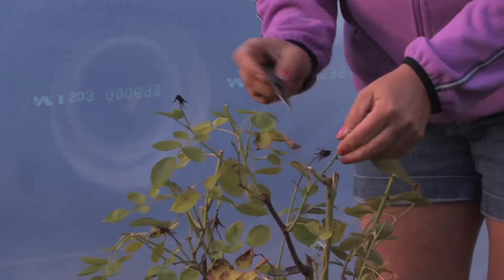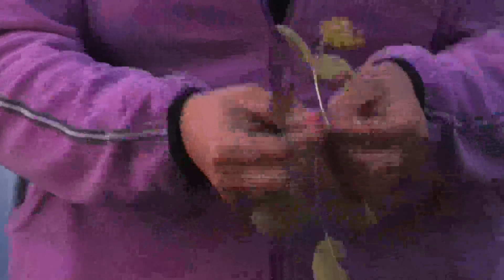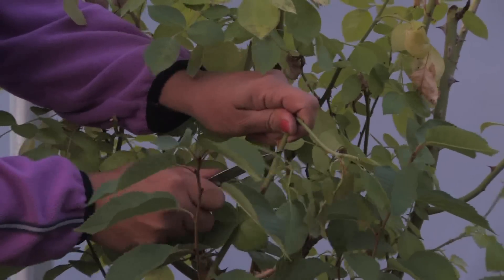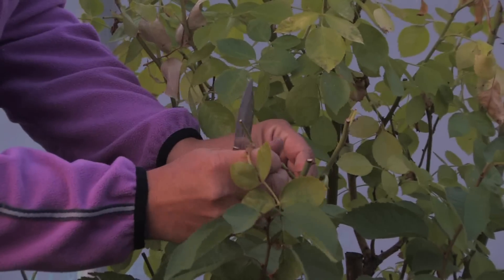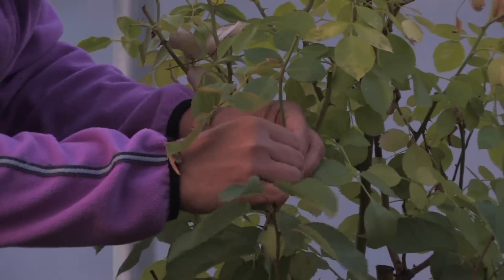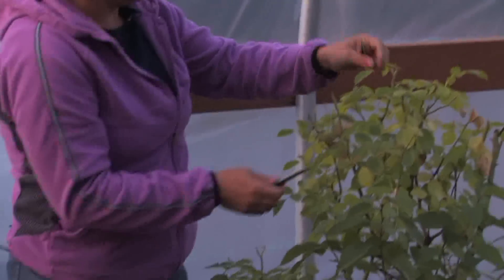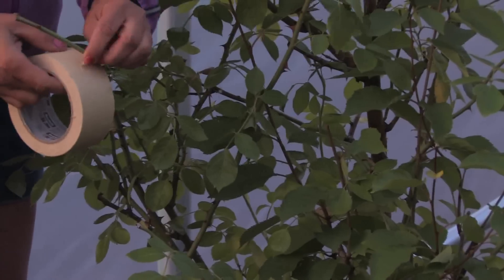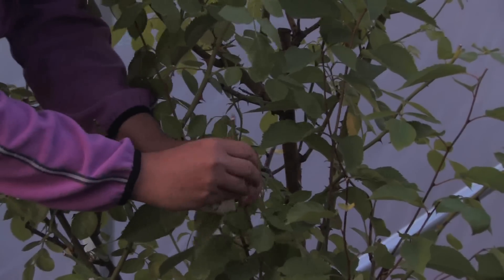Gardening Flowers & Plants : How to Graft Flowers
Grafting flowers is the process of taking a cutting from one plant, making small cuts into another plant and joining the two together to come up with a new variety. Practice grafting flowers and plants with help from a sustainable gardener in this free video on garden plants.